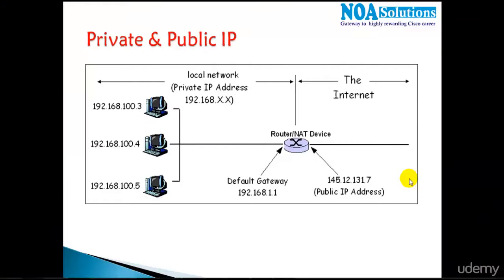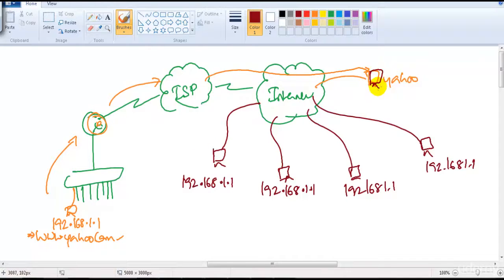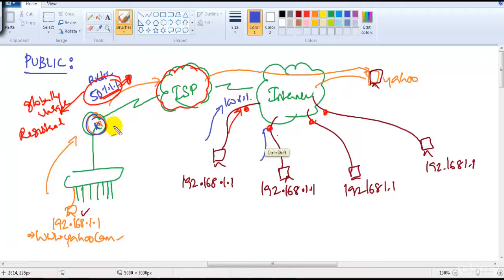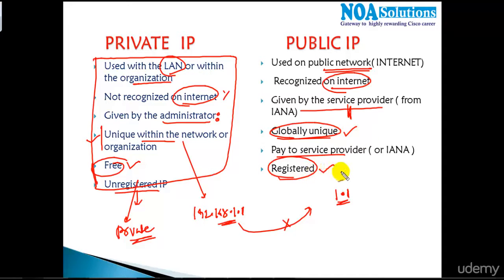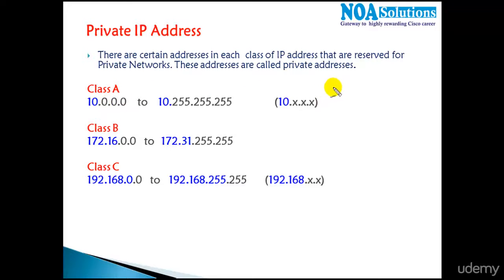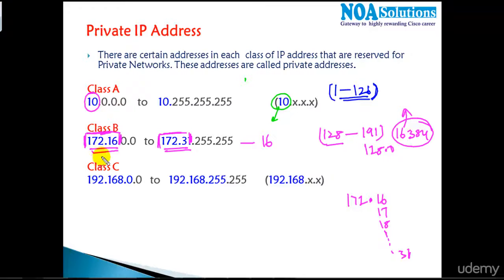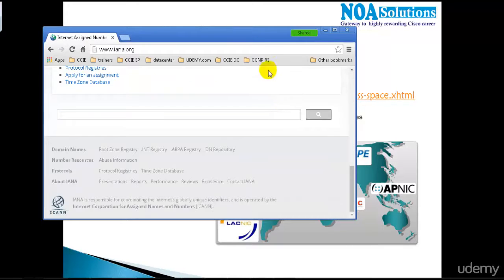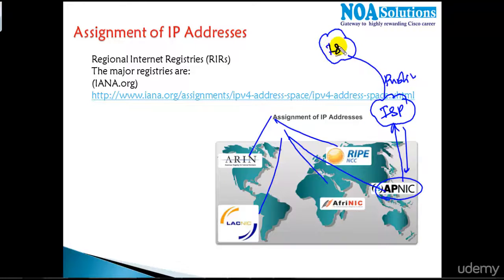Chapter 10 Private & Public IP